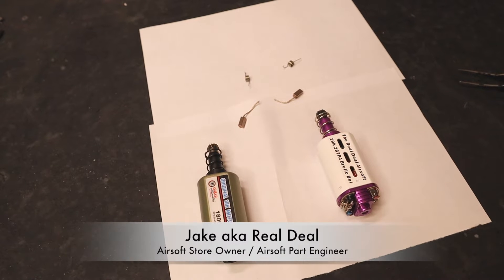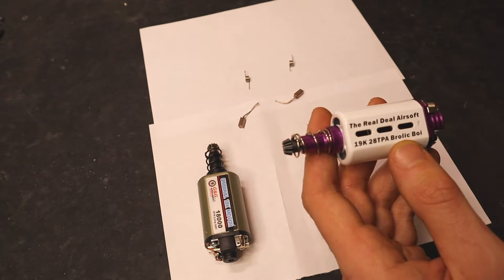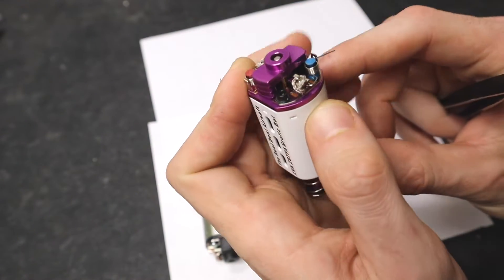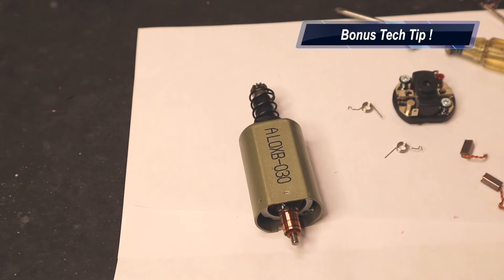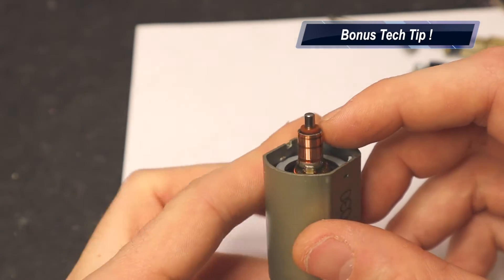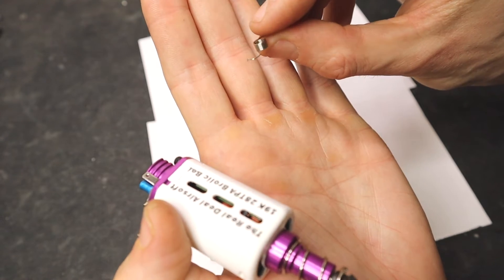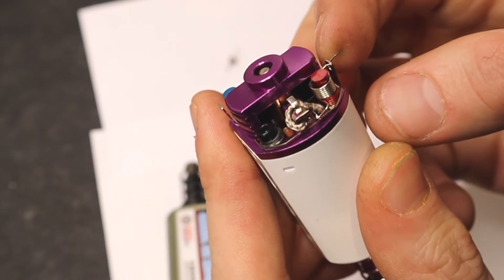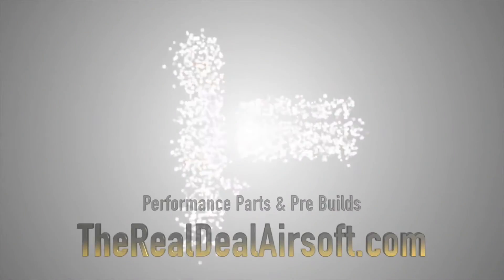How to Change DC MOTOR BRUSHES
In this video we will go over how to change brushes on a DC motor, as well as learn why we should do it and the benefits.